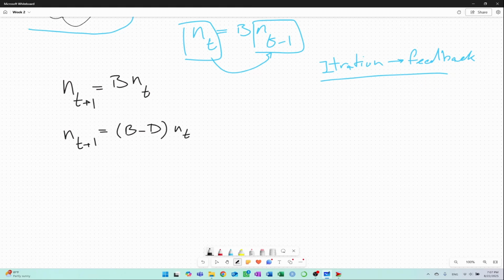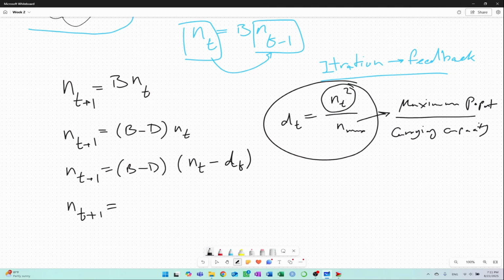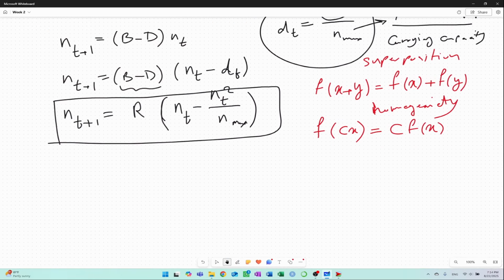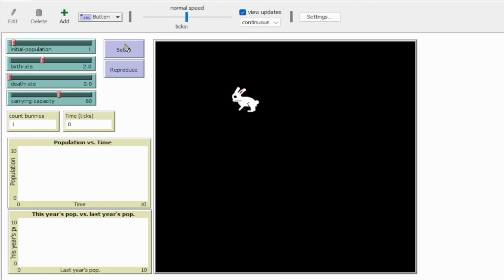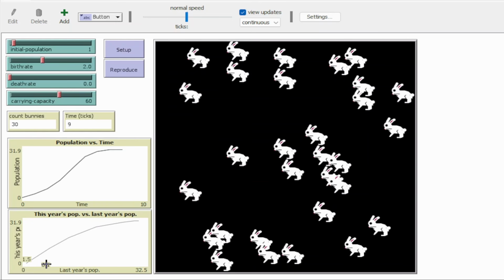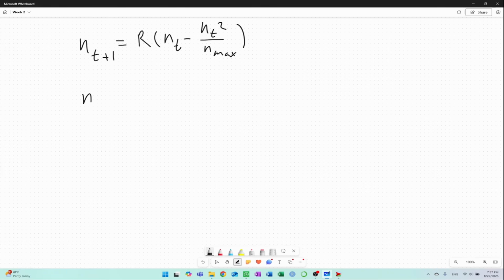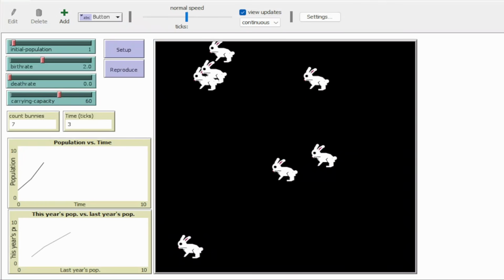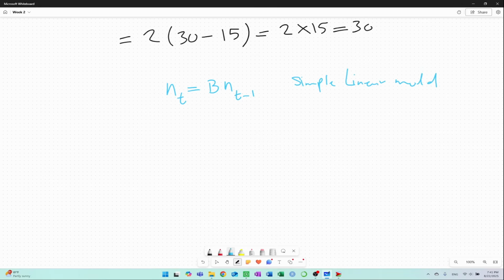SUTO6100_S2_Systems_W2_Complexity Science_07_Nonlinear Dynamism Logistic Model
How does a simple population model become a complex, nonlinear system? In this video, we evolve our previous linear population equation into a more realistic nonlinear function known as the logistic model.

By introducing a death rate and maximum carrying capacity (resource scarcity), we demonstrate how the math of population growth fundamentally changes. We break down the logistic formula ($N_{t+1} = r \cdot N_t - \frac{N_t^2}{N_{max}}$) on the whiteboard to explain why the principles of superposition and homogeneity fail in real-world environments. Finally, we run a NetLogo simulation of rabbit population growth to visualize the transition from exponential growth to an S-shaped (sigmoid) curve, proving a core tenet of complexity science: highly nonlinear dynamism can arise from a simple, iterative deterministic formula.

Video Chapters:
00:00 - Making the Linear Population Model More Realistic
01:14 - The Math Behind the Logistic Model (Carrying Capacity)
03:51 - Why Superposition and Homogeneity Fail
06:05 - NetLogo Simulation: Rabbit Population Growth
08:29 - The Sigmoid (S-Shape) Growth Curve Explained
09:34 - Why the Population Plateaus Below Maximum Capacity
11:53 - Testing for Linearity (Proving Sublinear Behavior)
13:34 - Core Insight: Complexity Arising from Simplicity